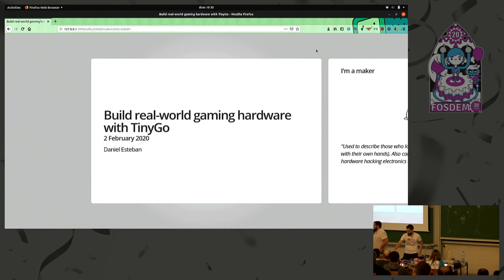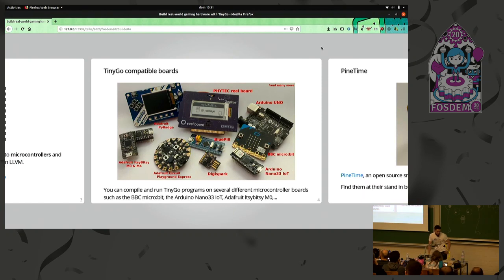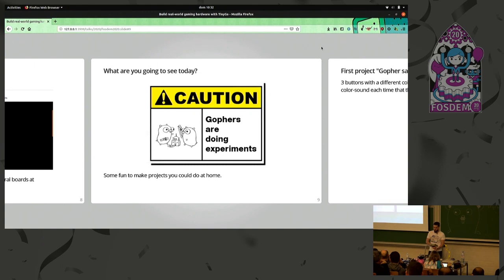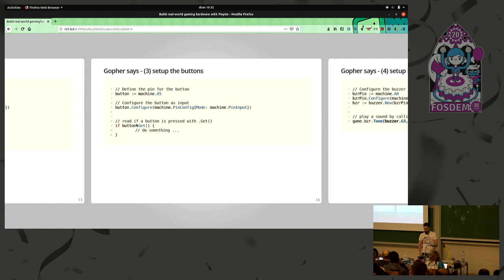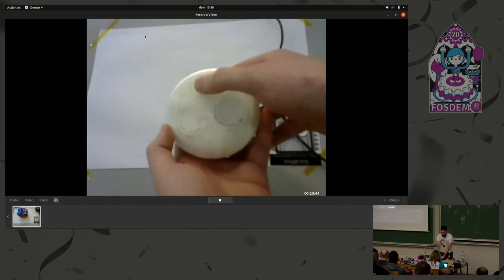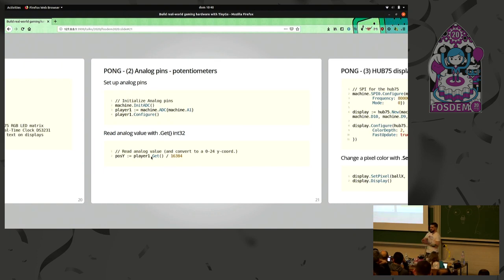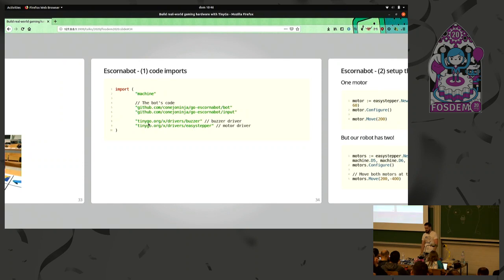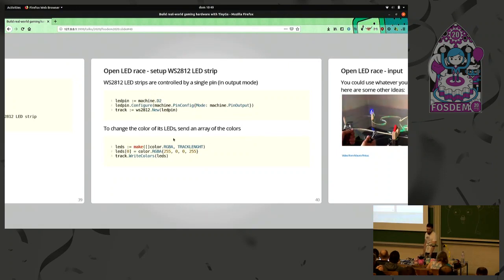Build real-world gaming hardware with TinyGo Make toys and other contraptions that run on Go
by Daniel Esteban

Learn the multiples and fun possibilities of using Go on microcontrollers like Arduino to make gaming related hardware.
After a brief overview of the new features of TinyGo we'll move onto some cool and easy to make smart-toys that run Go. From classic PONG and a "Simon says" device to a pocket gaming console, and some other surprises. We'll end with an Open LED Race competition and the possibility to win hardware and make your our TinyGo device.

This talk will feature bright lights and sounds, maybe lasers too.

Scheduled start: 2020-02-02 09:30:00